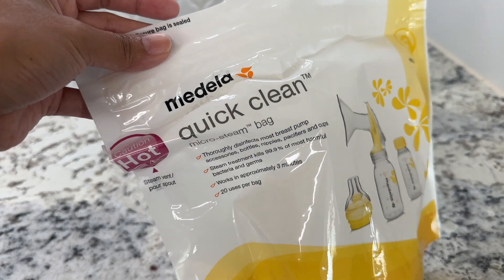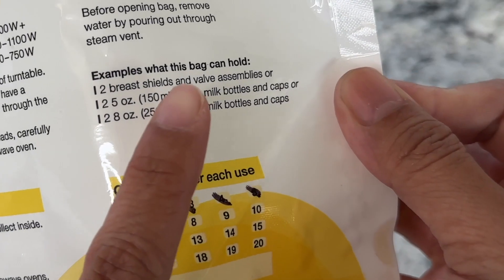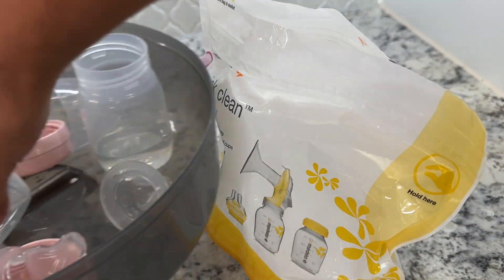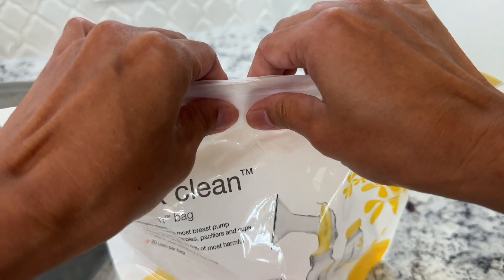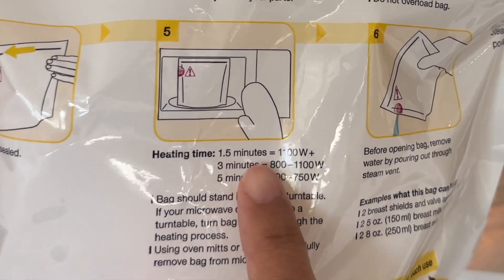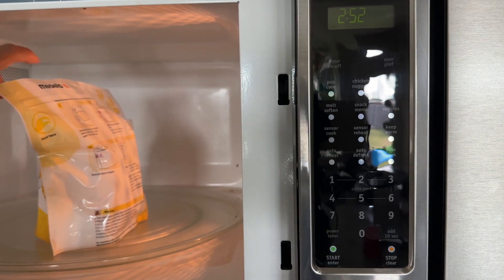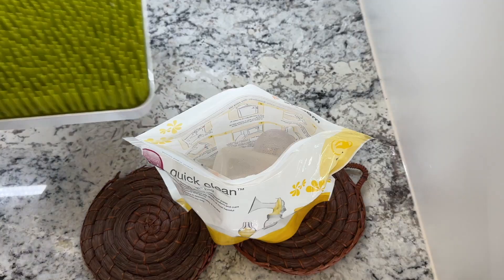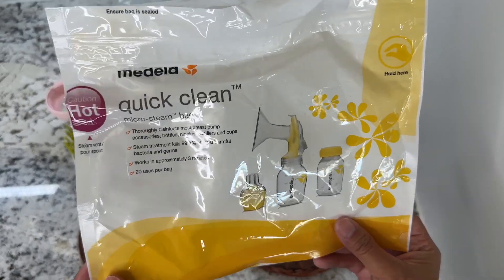Quick & Easy Way to Sterilize your Pump Parts & Baby Bottles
Medela Sterilizer Bag
Spectra S1 Breast Pump
Replacement Parts
Tubing & Back Flow Protector
Duckbill Valve
Flanges (I use 15mm)
Spectra Bottles